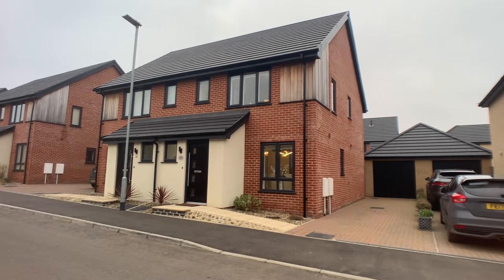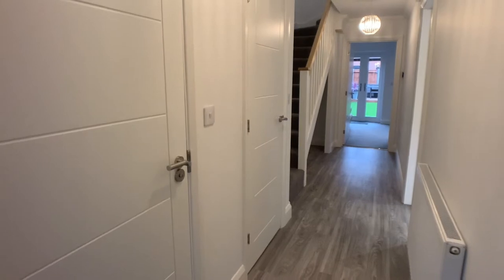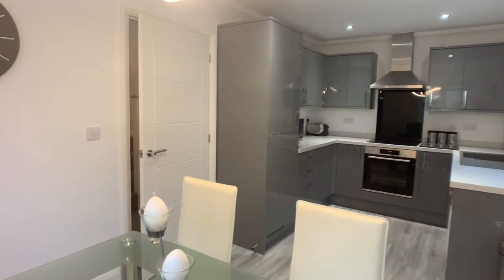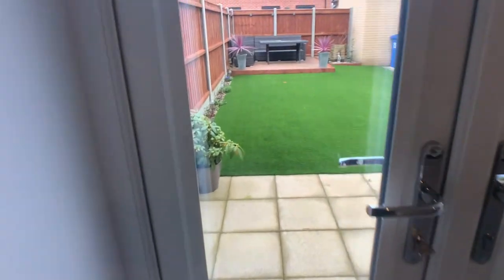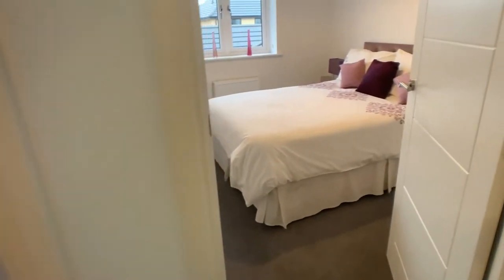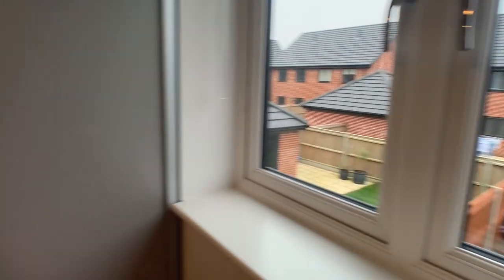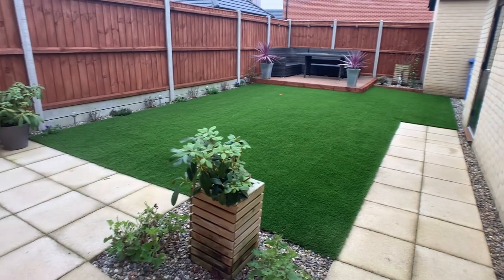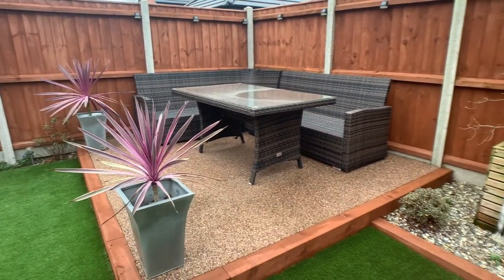Farrer Drive, Oulton Broad, NR32 3BF- Walk through video tour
** BEAUTIFULLY PRESENTED THROUGHOUT ** Situated in sought after OULTON BROAD location is this fantastic three bedroom Oldman family home! Boasting ample OFF ROAD PARKING, garage, sitting room, OPEN PLAN kitchen/diner, ground floor WC, family bathroom and en suite!

To book in for a viewing call the office today on 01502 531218